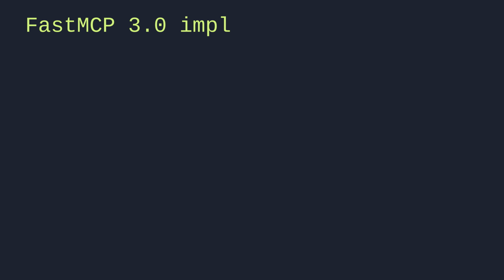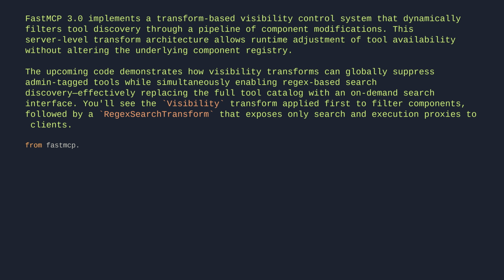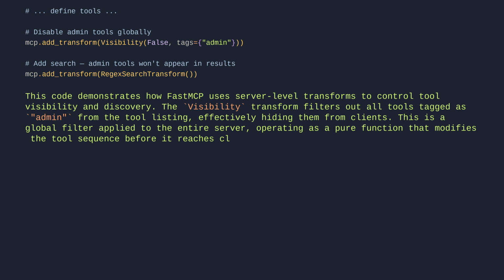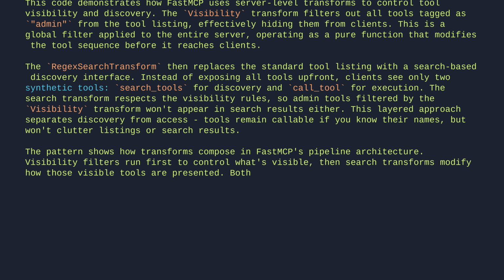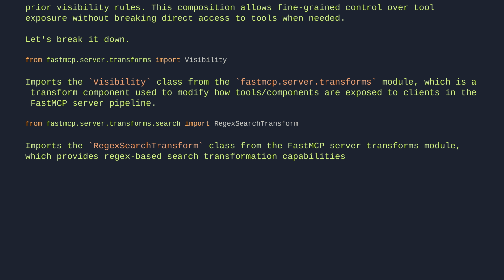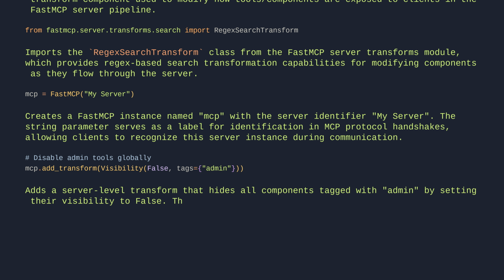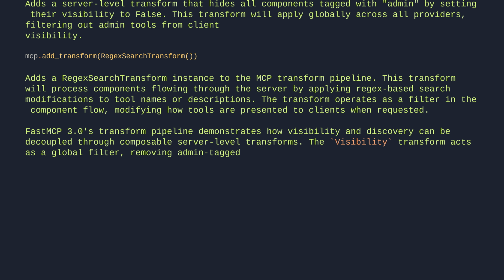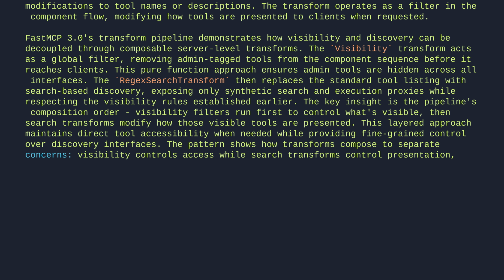FastMCP Tool Search and Visibility - Part 5/5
Learn how FastMCP 3.0 uses server-level transforms to control tool visibility and search discovery. This tutorial covers the Visibility transform for filtering tools by tags and RegexSearchTransform for search-based interfaces, demonstrating how transforms compose in the pipeline architecture.

Zen Koan Explanation:
The code demonstrates how server-level transforms (like `enable()`) can override provider-level restrictions, "digging up" previously hidden admin tools, while search transforms (like `RegexSearchTransform`) still process all components, including those marked as forbidden ("mutters forbidden names to the shadows"). This reflects the layered transform system where later server actions take precedence, but search operates independently on the full component set.